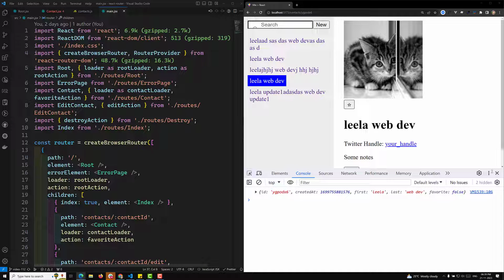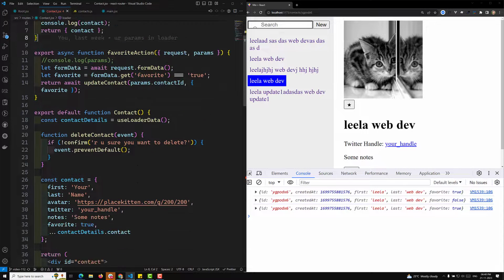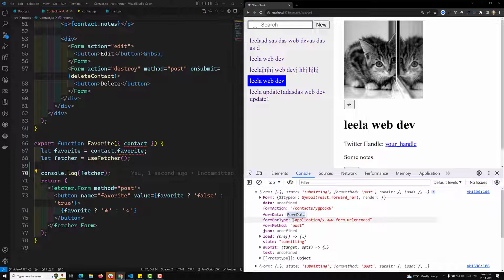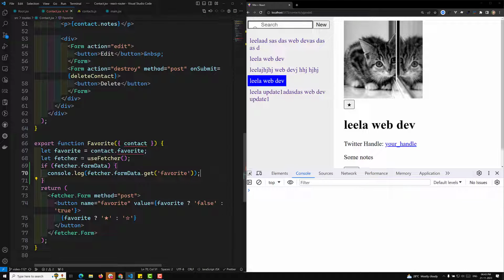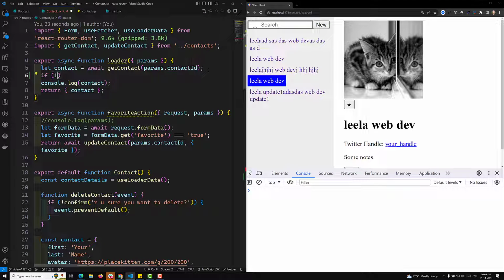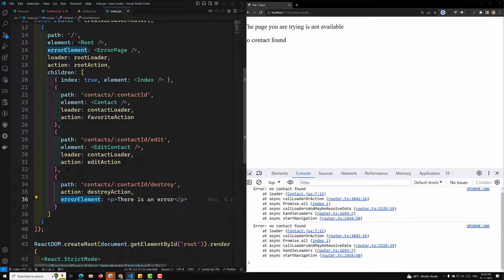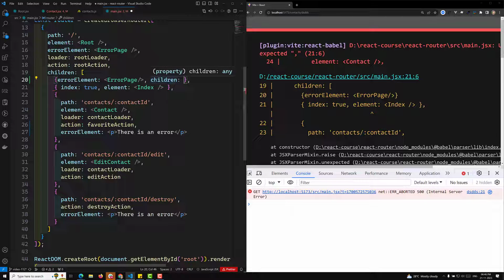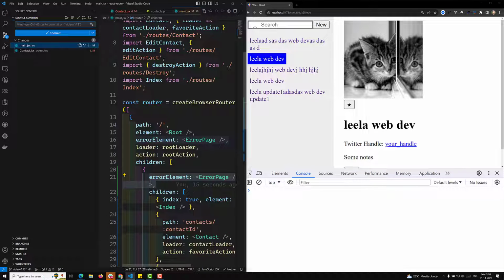114. Pathless Routes for the children routes to show error page in React Router - react18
In this video we will see Pathless Routes for the children routes to show error page in React Router - react18